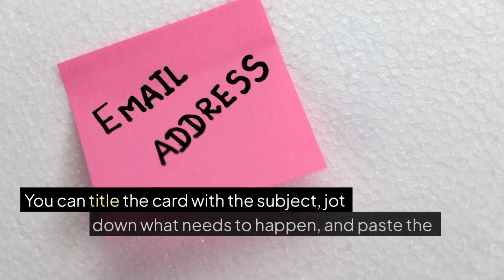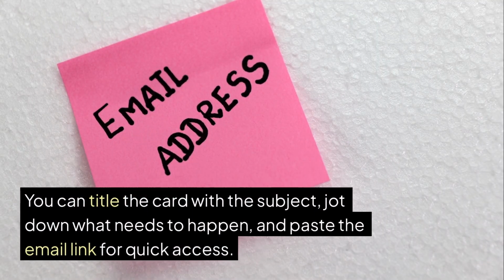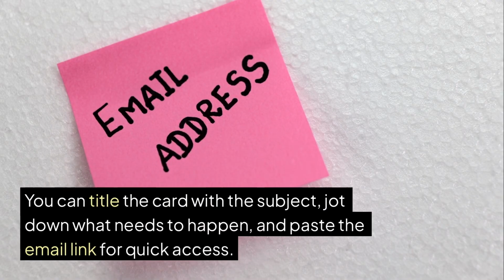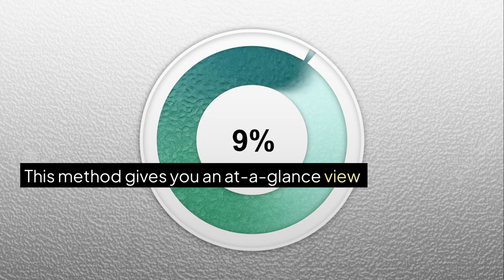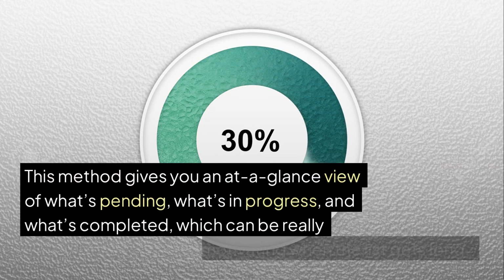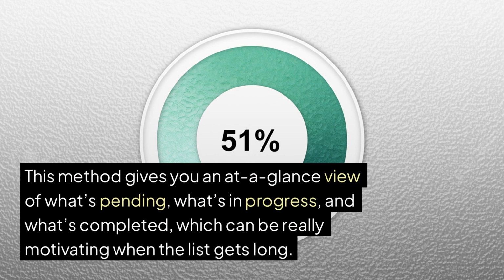Notion Mail How to get to Inbox Zero - 2025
Take control of your inbox and achieve Inbox Zero with Notion Mail! 📬

Steps
• Open Notion Mail → Access Inbox → Review unread messages
• Create a database → Columns: Email, Sender, Priority, Status, Follow-up Date
• Use filters → Show only unread or high-priority emails → Focus on important tasks first
• (Optional) Set up recurring reminders → For emails needing follow-up → Use “Due Date” column
• Process inbox daily → Archive or mark complete → Update database → Maintain Inbox Zero

Timestamps
0:00 Notion Mail How To Get To Inbox Zero - 2025
0:05 Open Notion Mail → Review Inbox
0:15 Create Database → Email, Sender, Priority, Status, Follow-up Date
0:25 Apply Filters → Focus On Unread / High-Priority Emails
0:40 Set Reminders & Maintain Inbox Zero (Optional)

Helpful Tips: Prioritize Important Emails, Use Filters For Focus, Track Follow-Ups Consistently

If you find this video on Notion Mail How To Get To Inbox Zero - 2025 helpful, please consider subscribing to the channel so we can continue to bring you amazing troubleshooting tips for your PC!